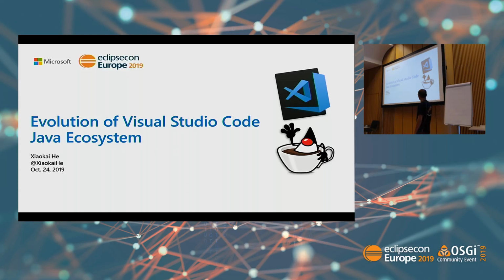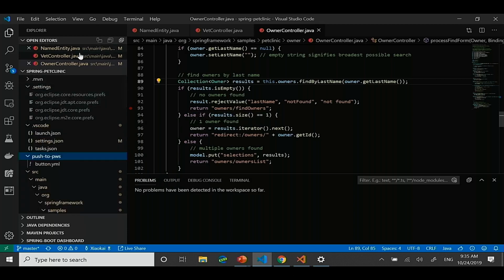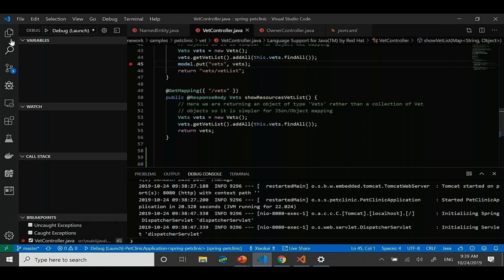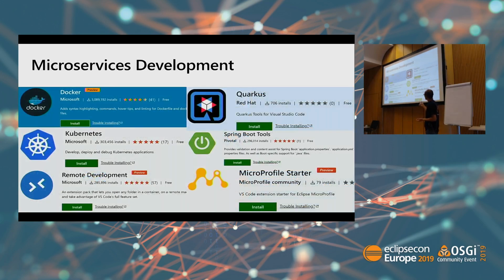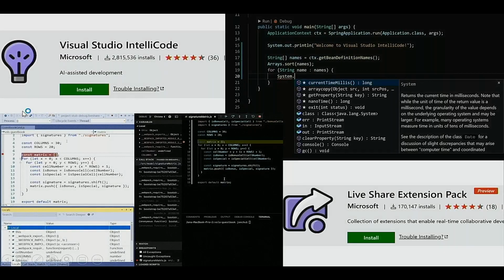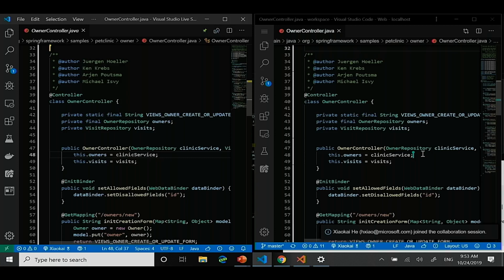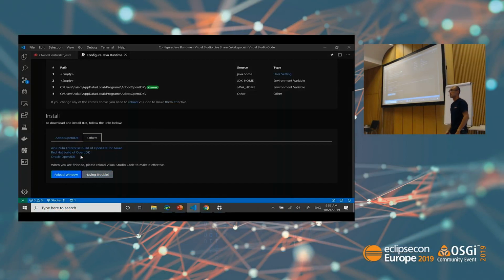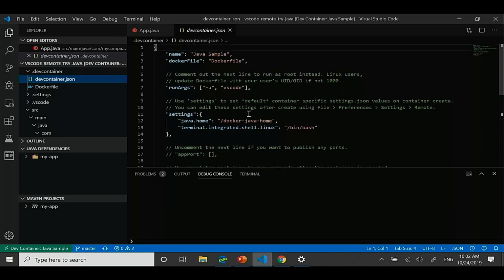Evolution of Visual Studio Code Java Ecosystem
People love Visual Studio Code for its superfast performance, lightweight and responsive feel and vibrant open source community. This experience is now available for Java developers thanks to seamless extensions contributed by individuals and companies such as Red Hat, Microsoft and Pivotal. This session will show you how to combine select independent VS Code extensions to create a lightweight working environment for joyful Java development yet powerful enough, where it counts the most, to match the feature richness of existing IDEs.

This sessions shows how you can use Visual Studio Code to develop in Java. It guides you through a curated selection extensions so you can later explore them based on your own needs. We will demonstrate key features including code navigation, editing, refactoring, debugging testing and much more. The session will also introduce a couple new features in VS Code to further boost your productivity with AI-assisted IntelliSense, real-time collaborative development as well as remote development tools.

Speaker:
Xiaokai He (Microsoft)